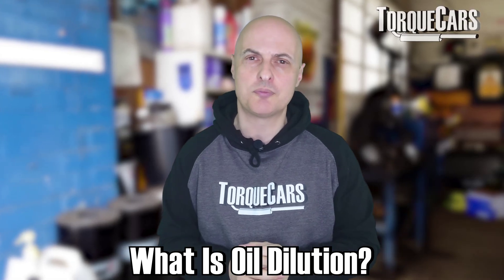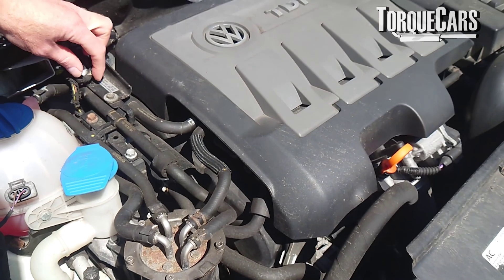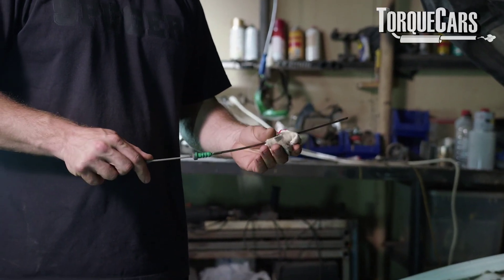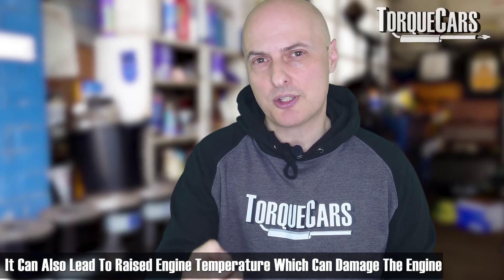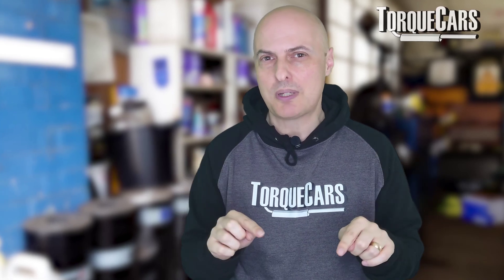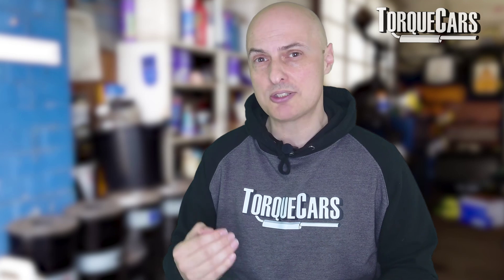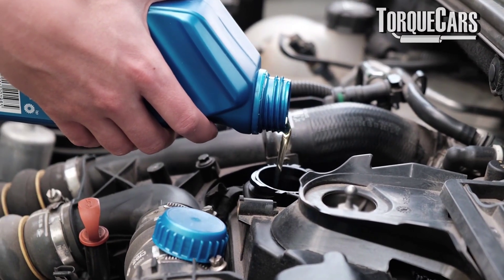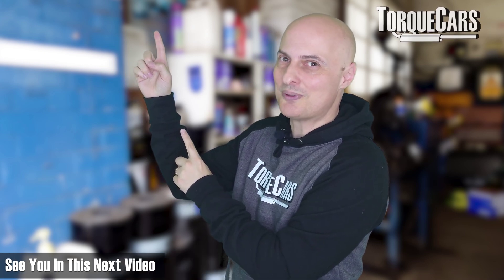Oil Dilution - The Sneaky Engine Assassin⚠️.What Every Car Owner Needs to Know 🔧🚗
Let's delve into the critical topic of oil dilution in engines & explore the causes and how to prevent or minimize it. I explore the causes, effects and how drivers can reduce the impact of oil dilution.

One of our viewers asked whether they should change their oil after a Diesel Particulate Filter (DPF) regeneration, sparking an in-depth exploration of oil dilution.

What is oil dilution? Why does it happen? What problems does it cause? How can you minimize it? We answer all these questions and more, providing valuable insights to help you maintain your engine's health and reliability.

What is Oil Dilution? 🛢️
Oil dilution occurs when substances like fuel or moisture mix with engine oil, degrading its lubricating properties. This can lead to increased wear and tear on engine components, higher operating temperatures, and reduced engine efficiency. Learn how even small amounts of fuel or moisture can cause significant issues over time.

Causes of Oil Dilution 🔍
Fuel Leakage: Diesel or gasoline can seep into the oil during various engine processes, especially DPF regeneration cycles in diesel engines.
Moisture: Cold starts, short journeys, and frequent stop-and-go driving can increase moisture content in the oil.
Worn Piston Rings: Gaps in the piston rings can allow fuel and combustion by-products to enter the oil.

Effects of Oil Dilution ⚙️
Reduced Lubrication: Diluted oil loses its viscosity, leading to insufficient lubrication and increased friction between engine parts.
Higher Engine Temperatures: Poor lubrication results in higher operating temperatures, accelerating engine wear.
Increased Wear and Tear: Metal components rub against each other without adequate lubrication, causing more rapid deterioration.

Minimizing Oil Dilution 🚙
Regular Oil Changes: Follow a rigorous oil change schedule, especially if your driving habits include short trips or frequent cold starts.
Use Quality Fuel: Opt for premium fuels with fewer bio-elements, which can reduce the likelihood of oil dilution.
Drive Longer Distances: Ensure your engine reaches optimal operating temperatures regularly to burn off excess moisture and fuel.
Monitor Oil Levels and Quality: Keep an eye on oil levels and consider lab analysis to determine the extent of oil dilution.

Should You Change Oil After DPF Regeneration? 🛠️
DPF regeneration cycles can introduce more fuel into the oil, leading to higher dilution levels. While it's essential to monitor this, regular oil analysis will help you determine the right time for an oil change. Post-regeneration readings might show higher dilution, but long-distance driving can help reduce this over time.

Understanding oil dilution is crucial for maintaining your engine's health and longevity. By following these tips and staying vigilant, you can minimize the adverse effects of oil dilution and ensure your car runs smoothly for years to come.

Your support helps us create more valuable content for you!